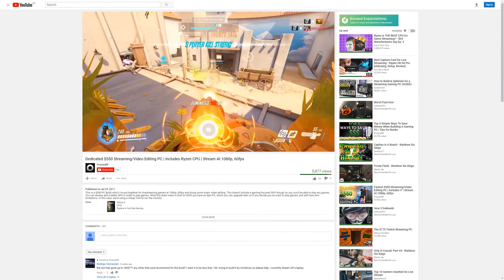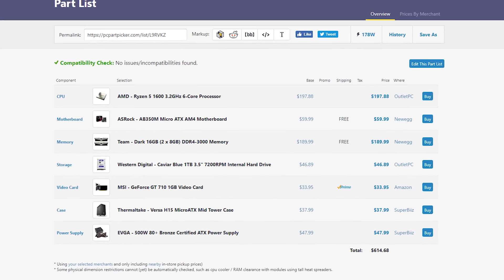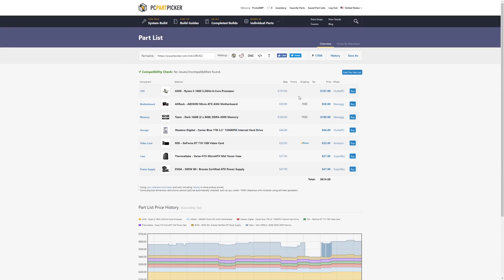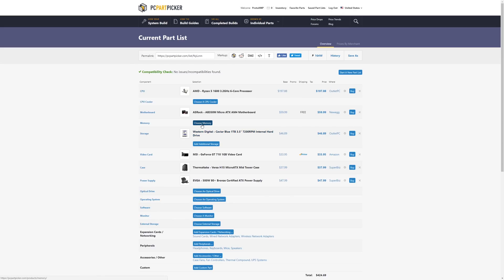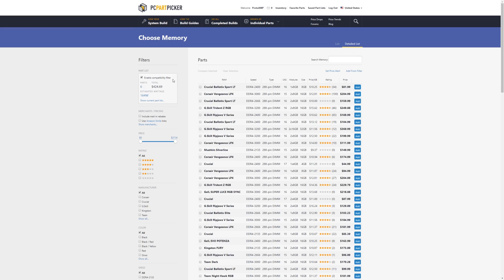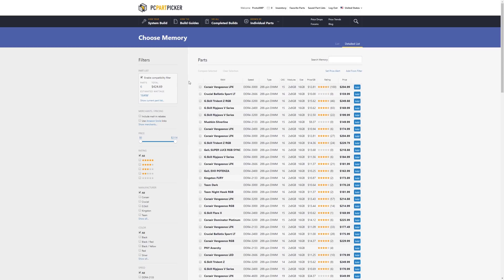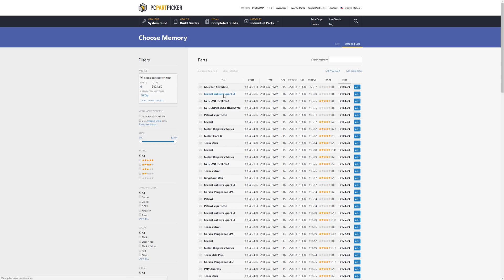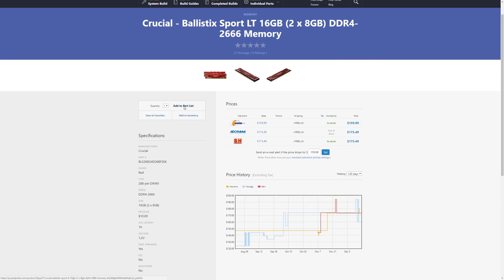The Truth About PC Build Guides On YouTube | Watch This Before Buying a PC Based on a YouTube Video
This video should help out those who are looking to buy components for a PC based on a YouTube build guide.

Useful Links

Last Video

Proto
ProtoAMP